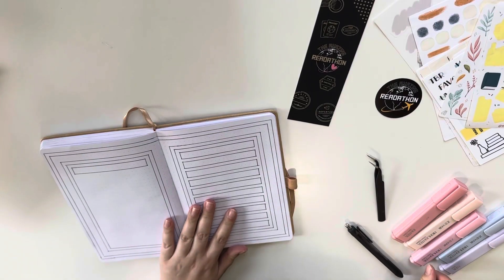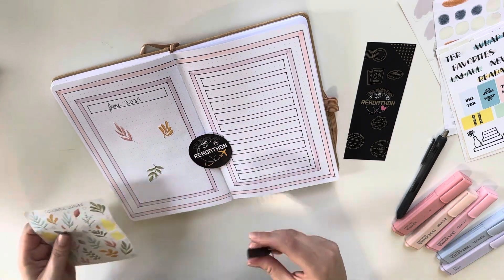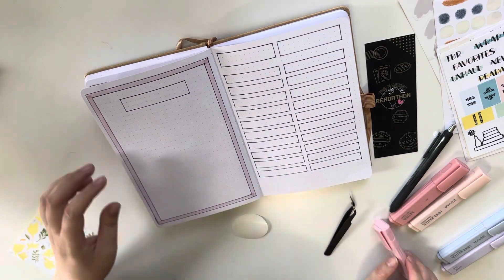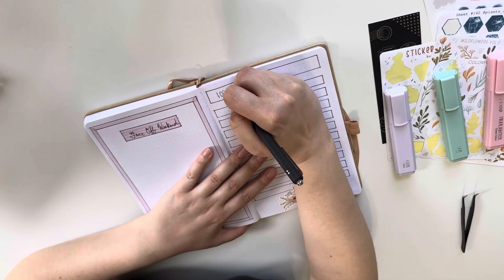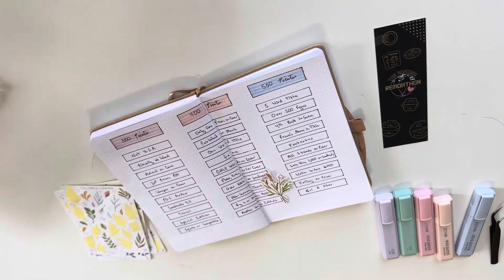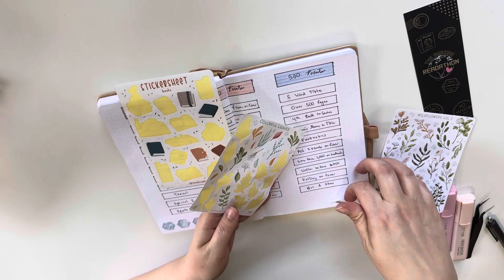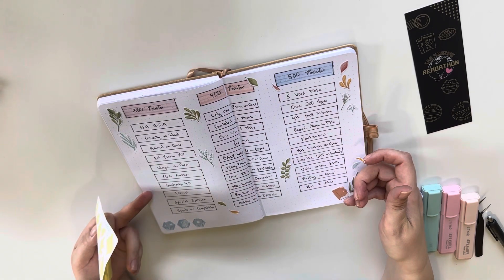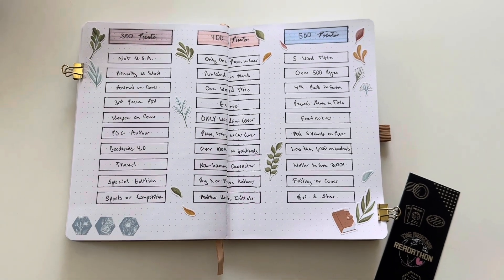June (Amazing Readathon) Journal Set Up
June reading journal set up, the theme for June is the amazing readathon, so this doubles as my amazing readathon journal spread. This is a chatty reading journal set up, mostly about the amazing readathon, my expectations for it, and the prompts that we do know. Most things in my journal are from papermintystudio. There is also a etsy shop with amazing readathon merch as well as bonfire merch.

Creators Mentioned:

The Amazing Readathon Creator:  @FourPawsandaBook

Team Romance Co-Host: @HappyforNow

Others: @Shaegeeksout @BeautifullyBookishBethany